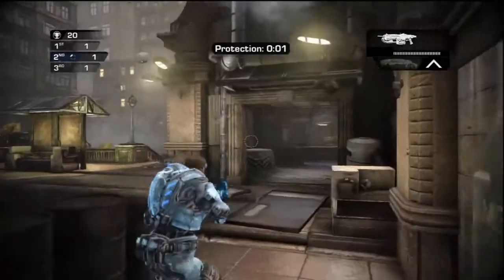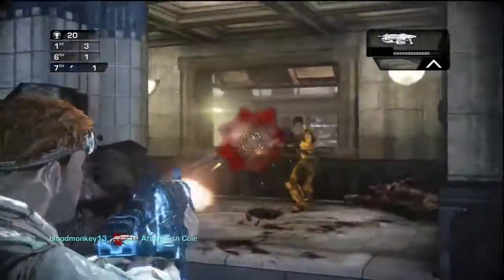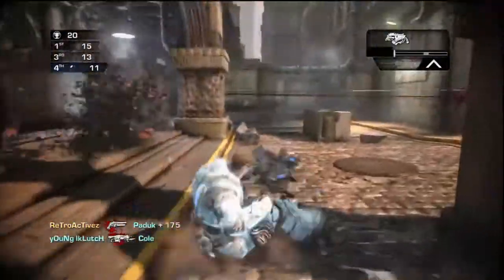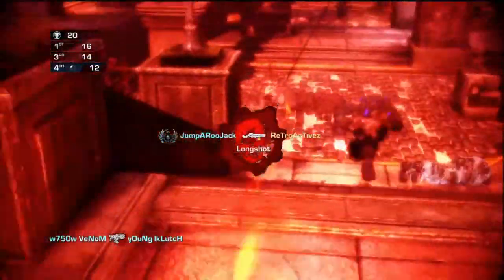Gears Of War Judgment : New DLC (Call To Arms) - Master at Arms Gameplay Blood Drive Today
Gears Of War Judgment : New DLC Call To Arms - Master at Arms Online Gameplay
Kik Messanger : urbanretro21

Click "Like" and "Add to... Favorite" if you like this video. Helps this show grow alot.
Today
This Week
This Month
This Year
3/15/13
3/16/13
3/17/13
3/18/13
3/19/13
3/20/13
3/21/13
3/22/13
3/23/13
3/24/13
3/25/13
4/21/13
4/22/13
4/23/13
4/24/13
5/1/13
5/2/13
5/3/13
All Weapon Camos and Character Skins